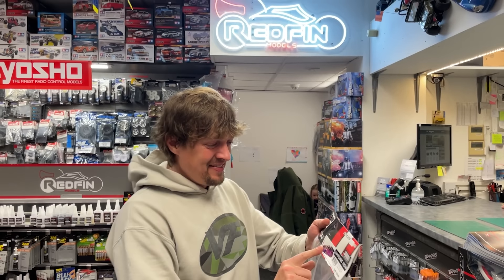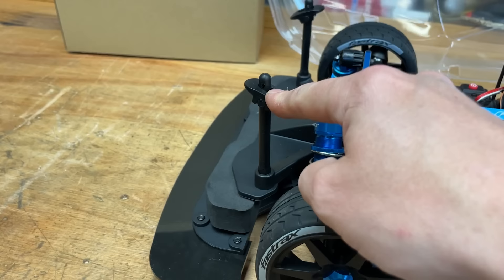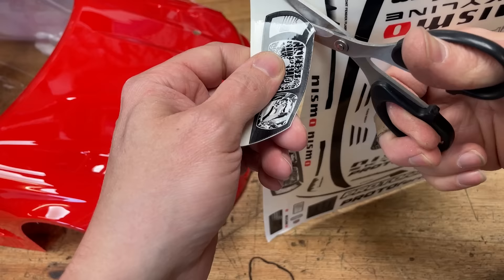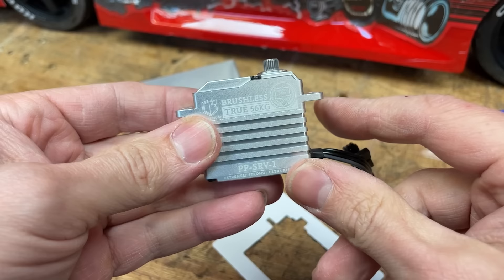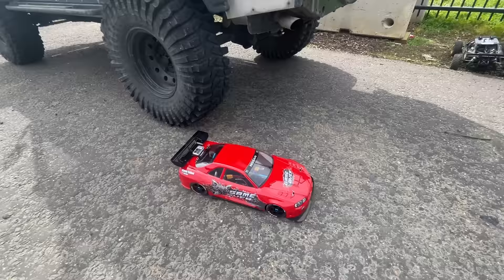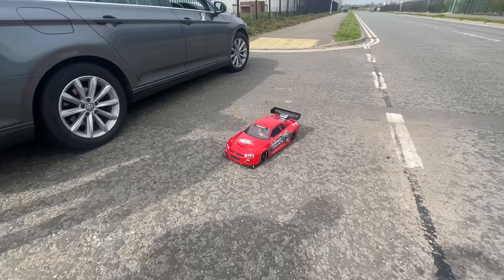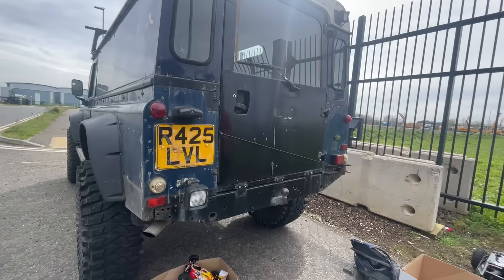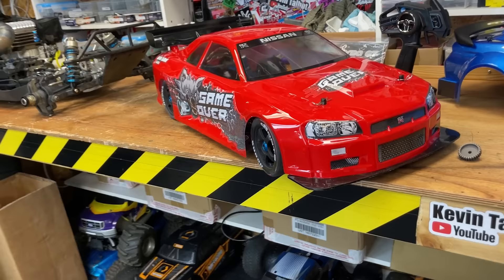Nissan Skyline R34 RC Street Race Drift Car build